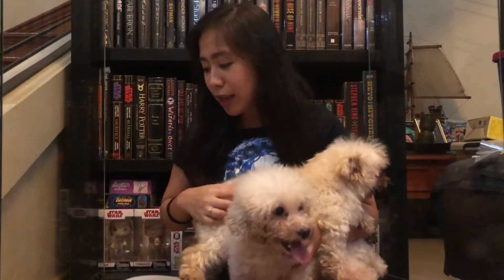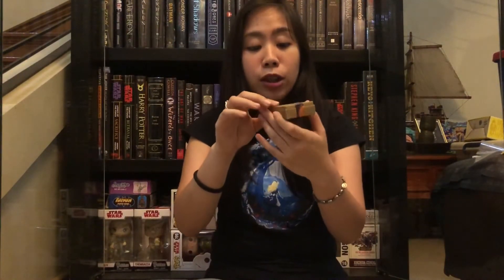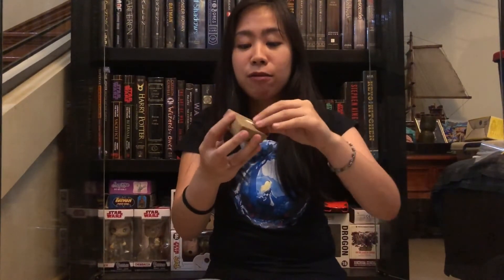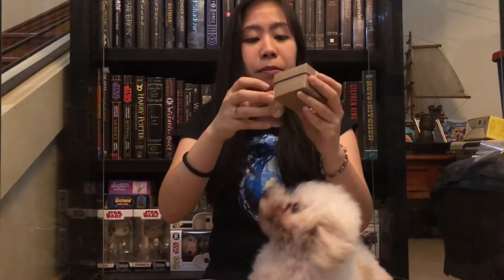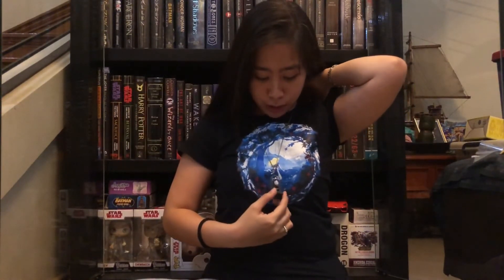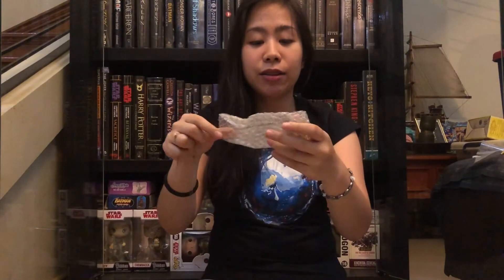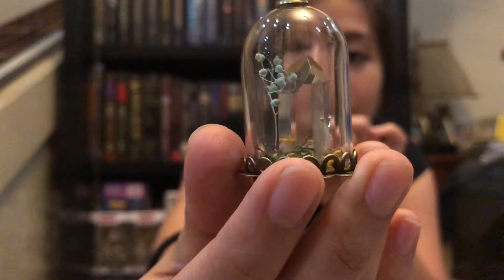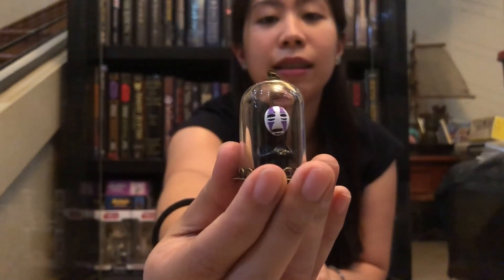Review & Unboxing: The Nerd Gathering Merch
The unboxing and review of The Nerd Gathering Merch

What's included:
☄Star Wars: R2D2 Earings
☄Star Wars: Death Star Earings
☄Gibli Studio: No Face Necklace
☄Custom: Crystal Necklace